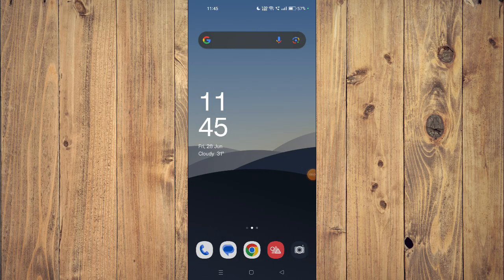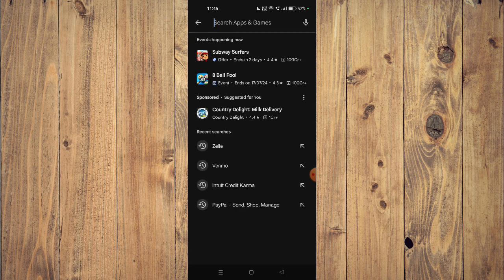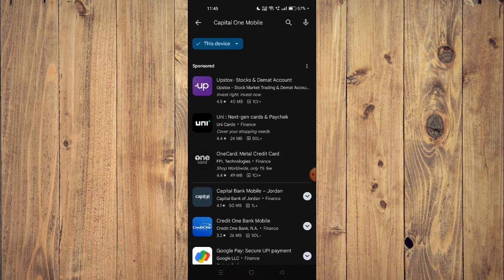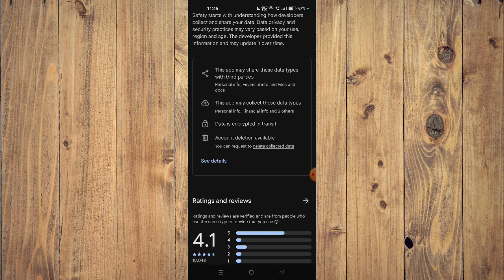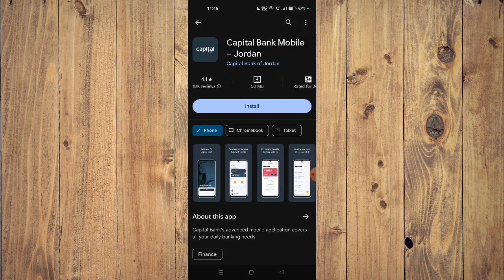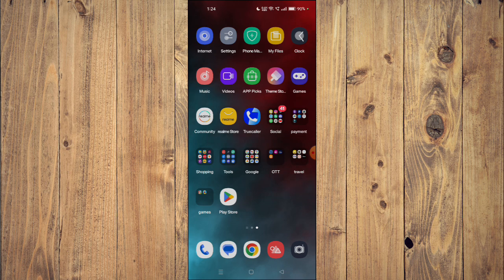✅ How to Download and Install Capital One Mobile App (Full Guide)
In this video, we provide a comprehensive guide on how to download and install the Capital One Mobile app on your device. Follow along to successfully set up the app.

Key Learning Points:
• Step-by-step download process
• Installation tips
• Initial setup